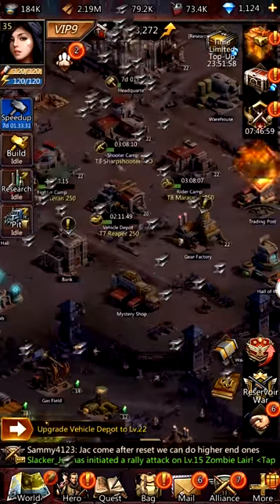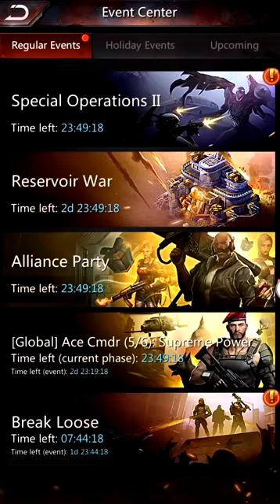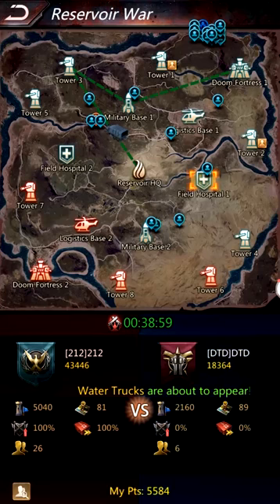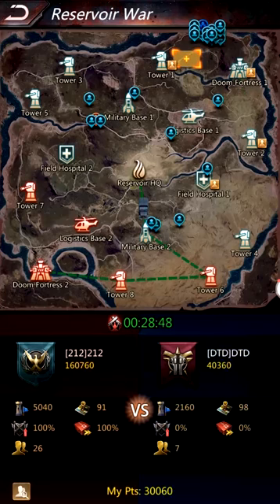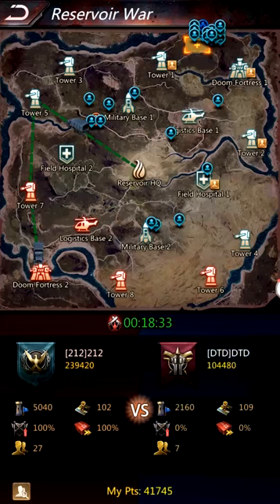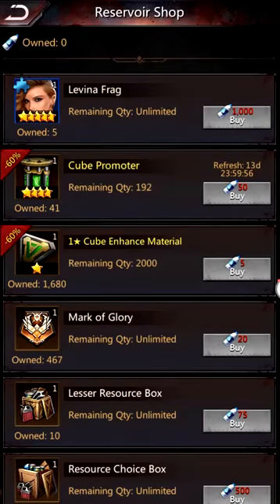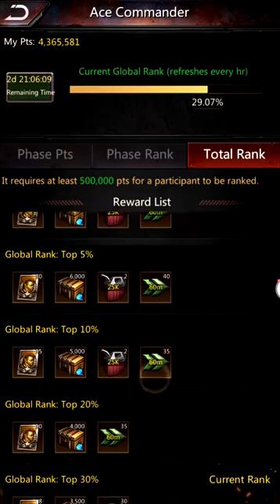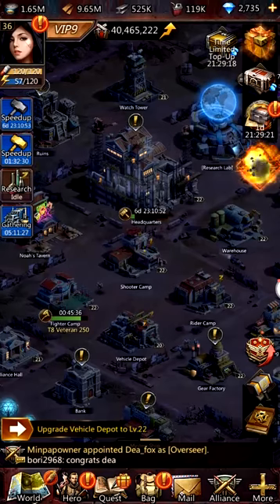Dea_fox Plays Puzzles & Survival: Episode 3 Reservoir War & Ace Cmdr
Our sister alliance 212, invited me to come watch them participate in the Reservoir war! I also introduce the Global Ace Commander event as I work through day 5 of the 6 day event.